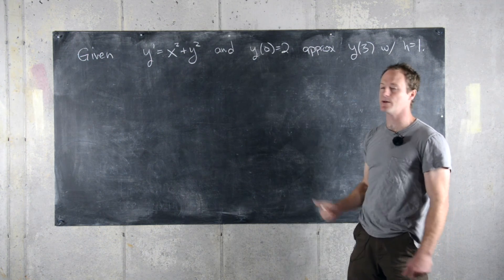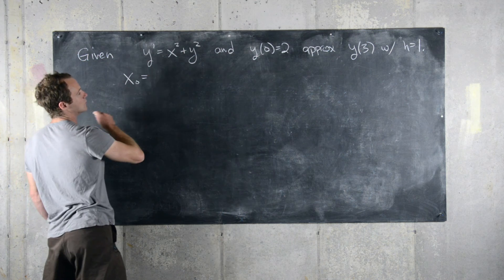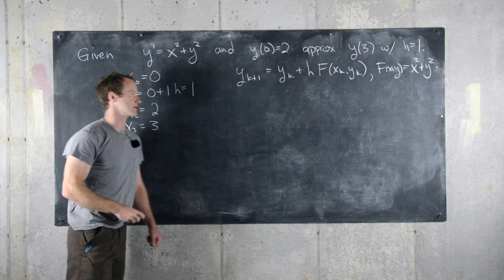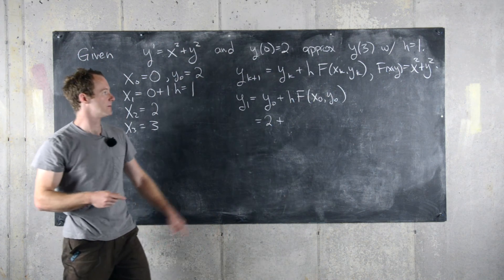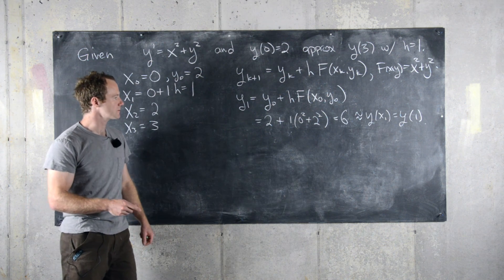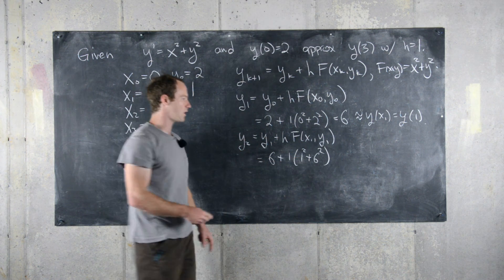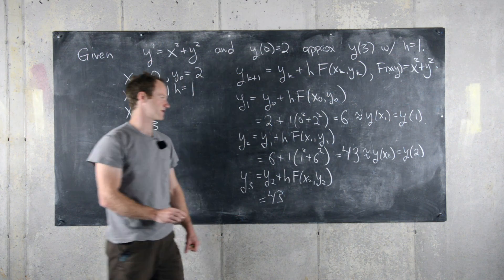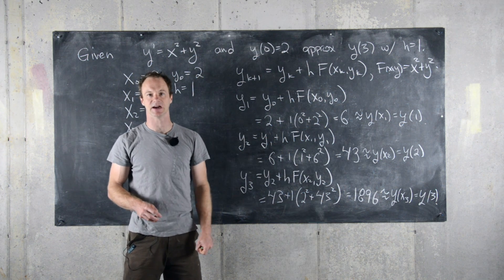Differential Equations | Euler's Method Example 1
We present an example of approximating the solution to a differential equation numerically using Euler's method.